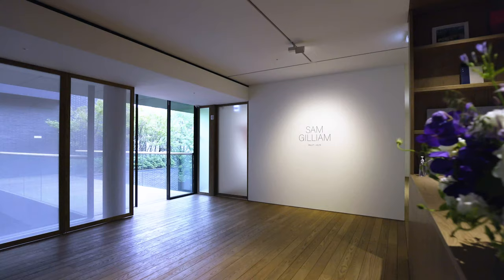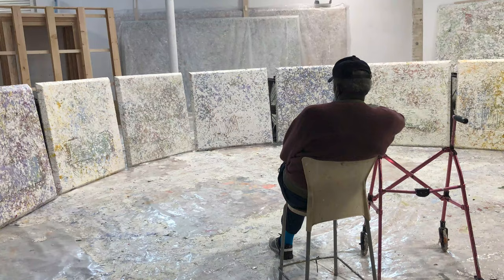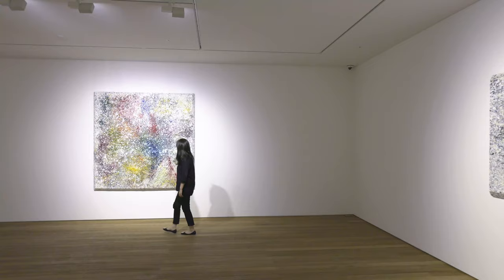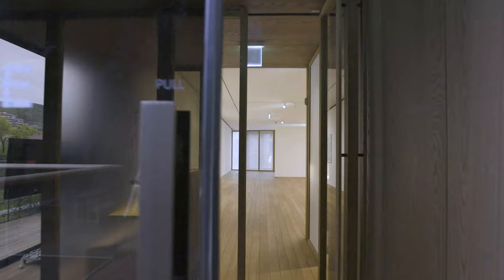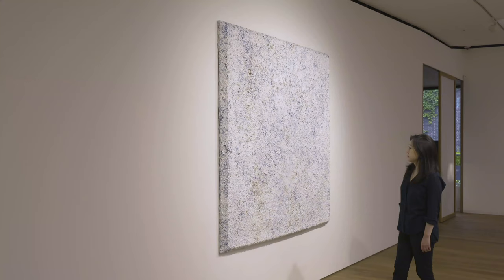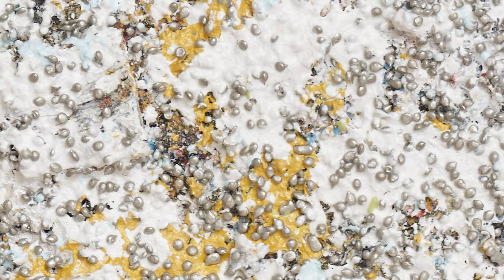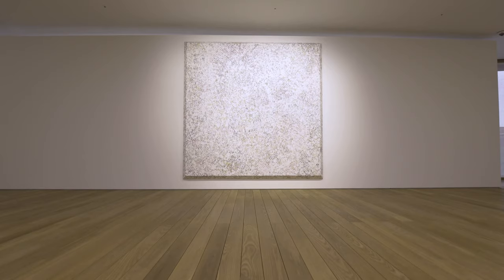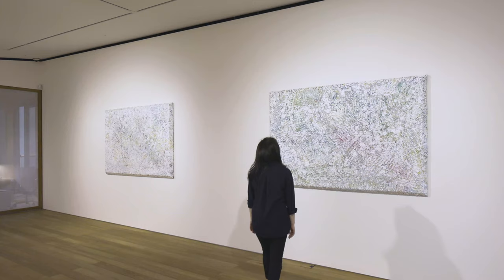Sam Gilliam's Debut Exhibition in Asia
This film was produced on the occasion of Sam Gilliam's inaugural exhibition at our new space in Seoul, and features an immersive walkthrough of the exhibition and an exclusive interview between Sam Gilliam and Arne Glimcher focused on the impulse behind the artist's latest series of beveled-edge abstract paintings.

Learn more about Sam Gilliam and his debut exhibition in Asia on our

Video produced in collaboration with ArtDrunk.